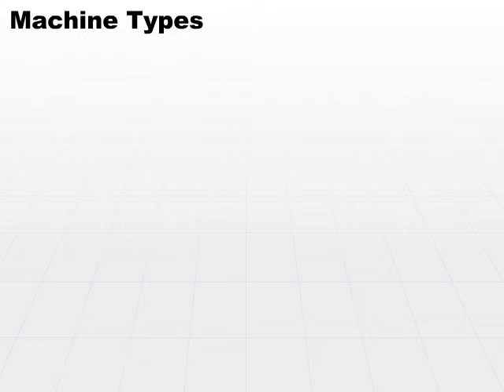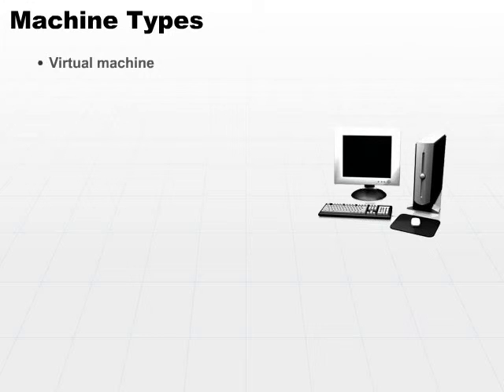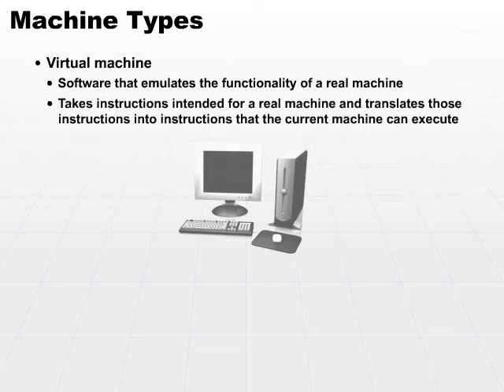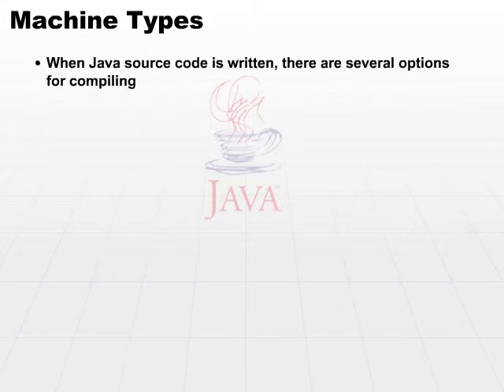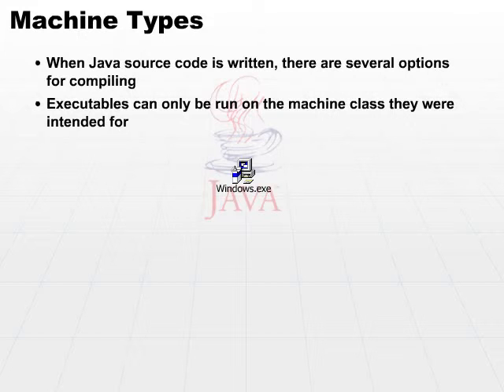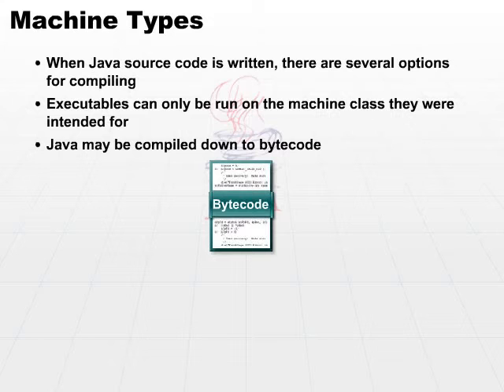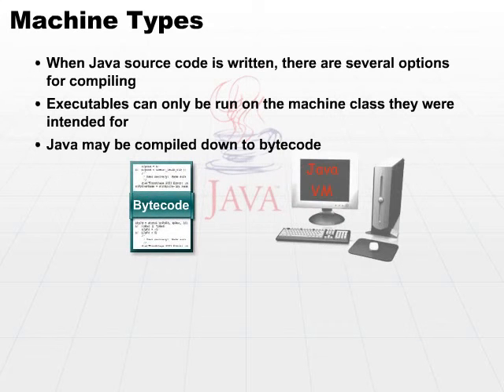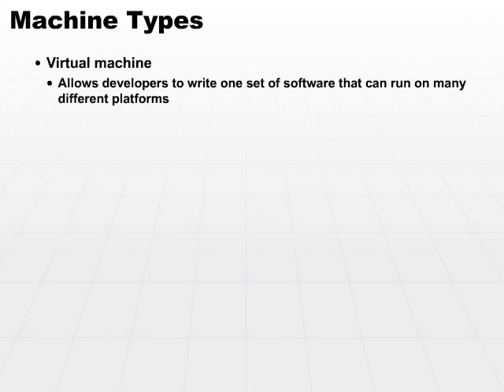04 Machine Types